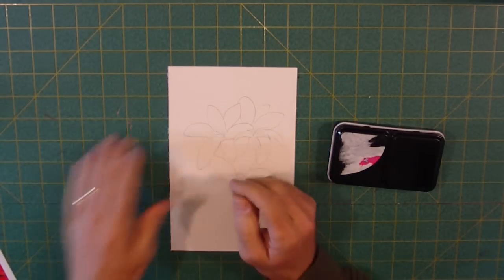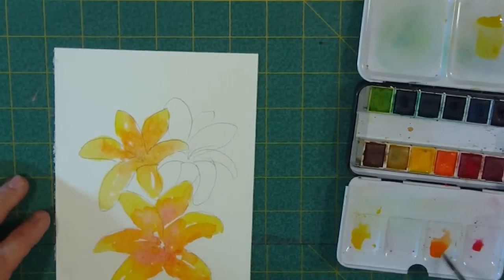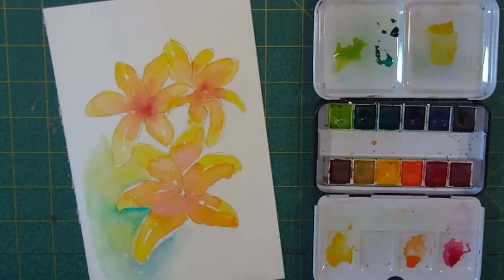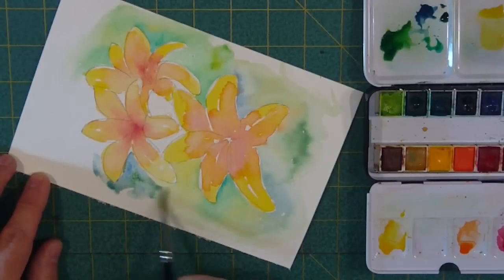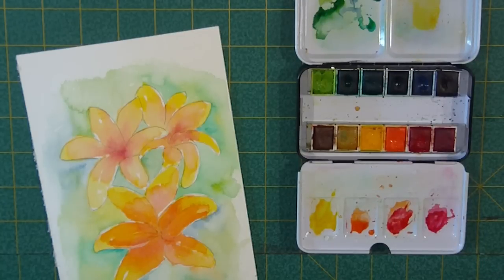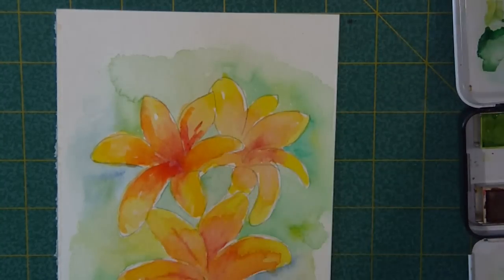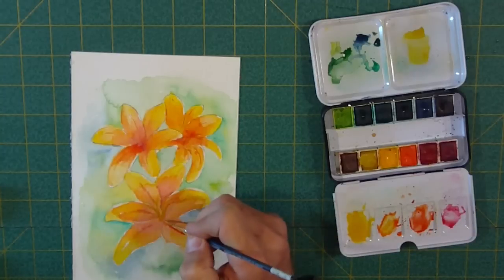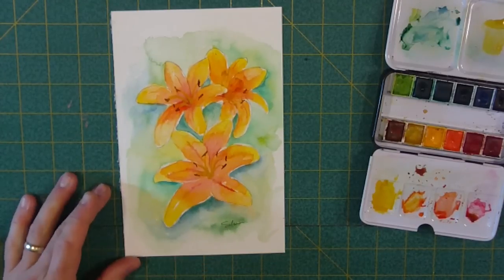How to Paint Lilies in Watercolor Orange Flowers Watercolour Tutorial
Today, I've got some lilies for you. These easy to draw, and a lot of fun to  paint.